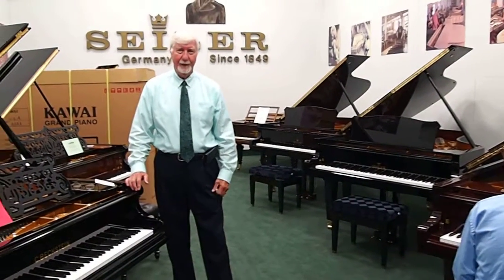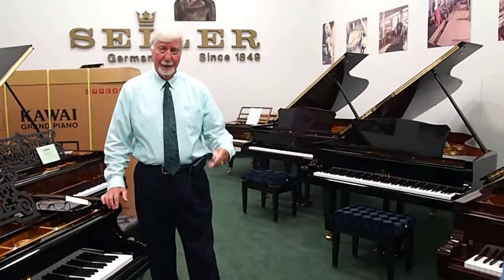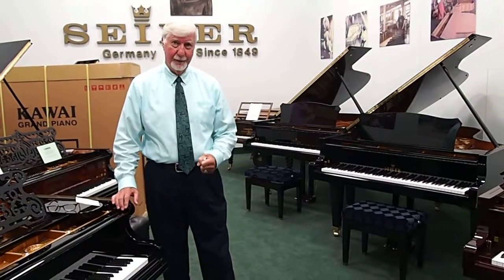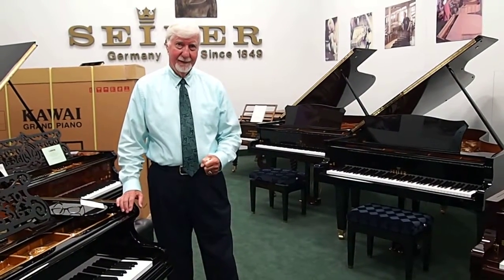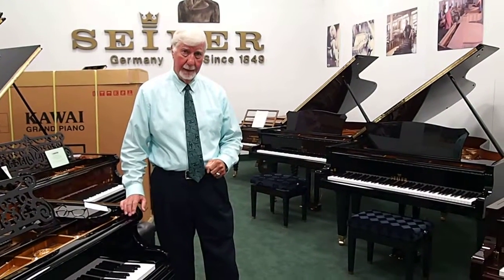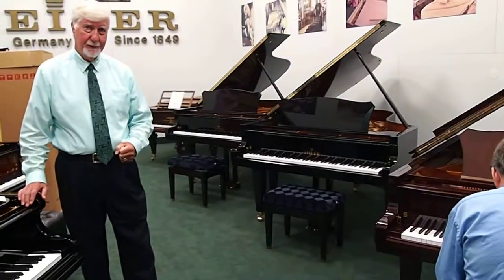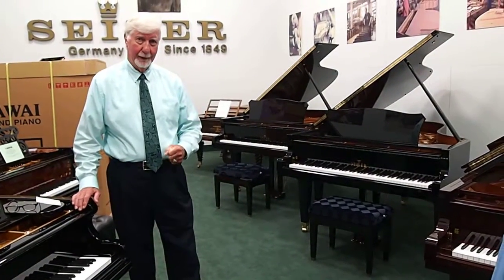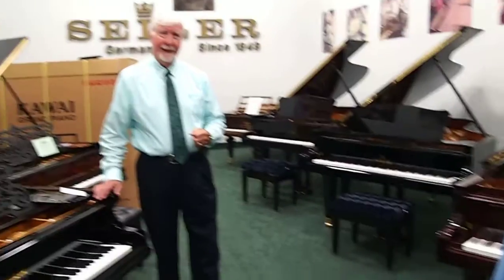Intro by Mr Graves - Seiler Model 186 Bubinga Polish Grand Piano - Graves PIano Columbus OH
Graves Piano
5798 Karl Road
Columbus, OH